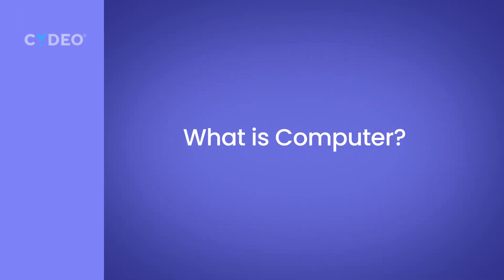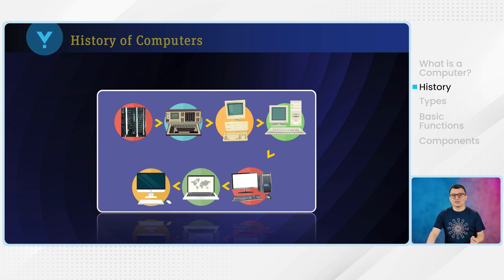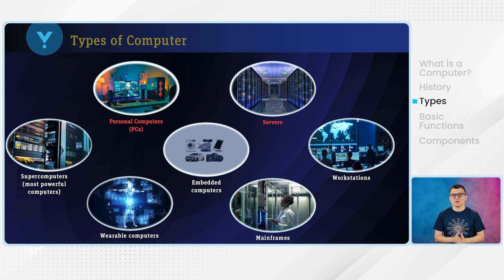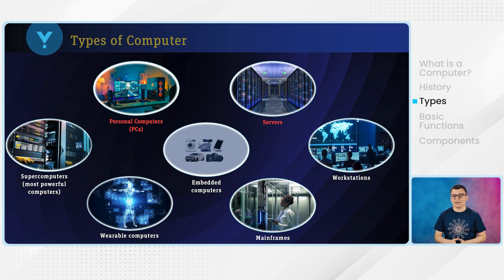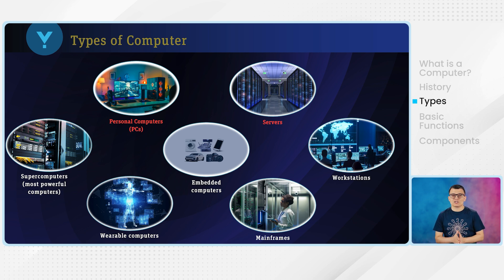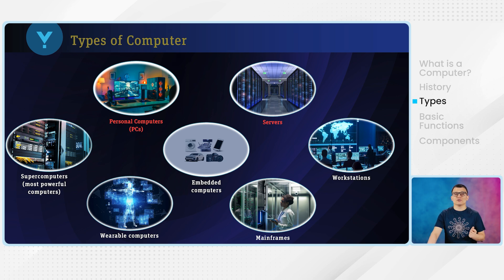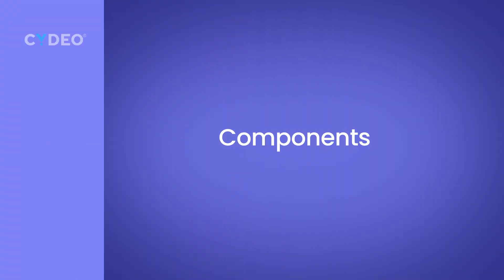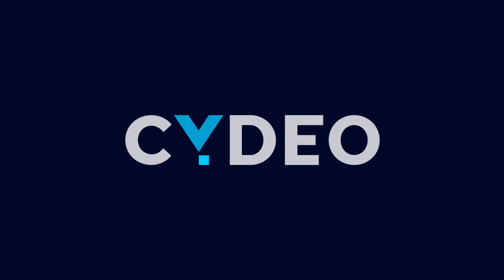Day 01 - 01 - What is a computer?